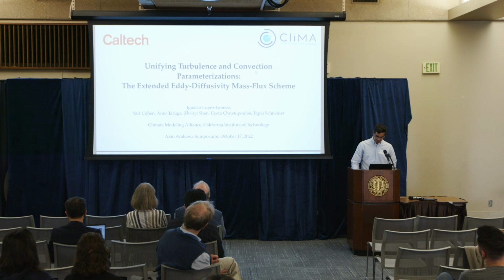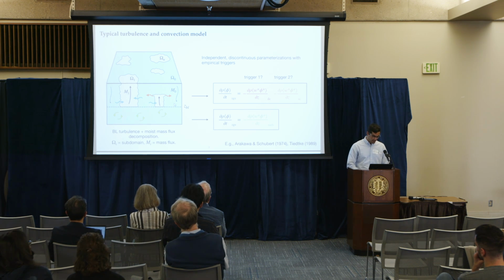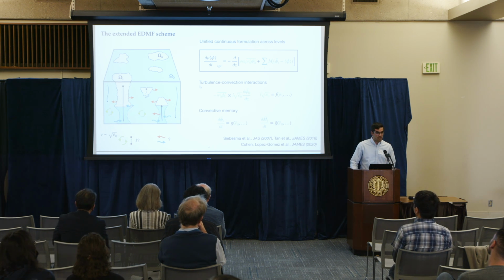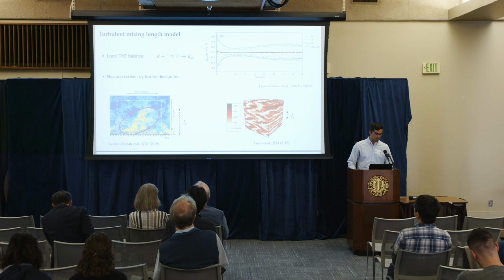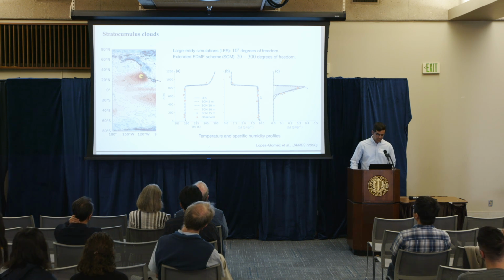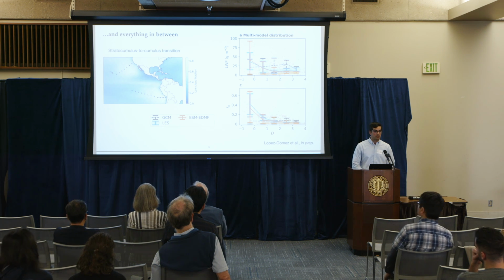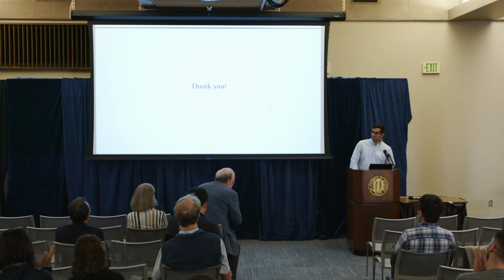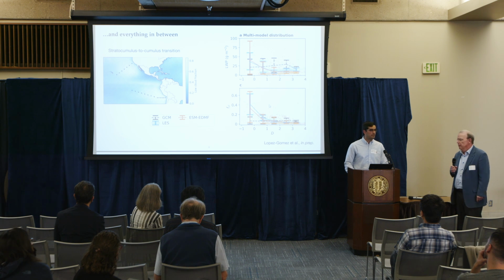Ignacio Lopez-Gomez et al., CalTech: “Unifying turbulence and convection parameterizations"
Ignacio Lopez-Gomez et al., CalTech
“Unifying turbulence and convection parameterizations: the. extended eddy-diffusivity mass-flux scheme”